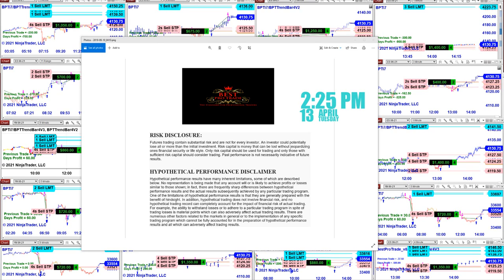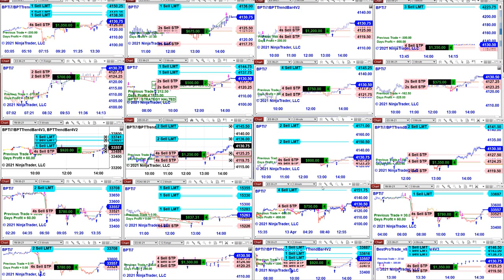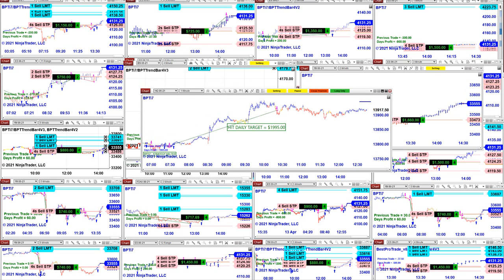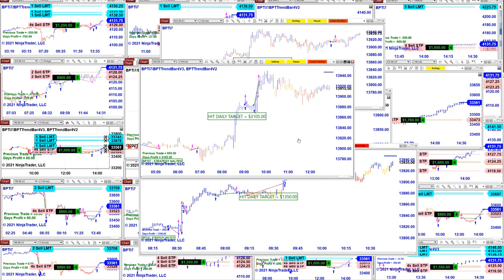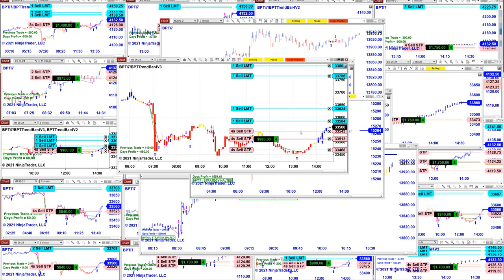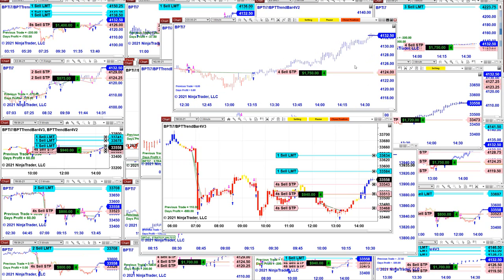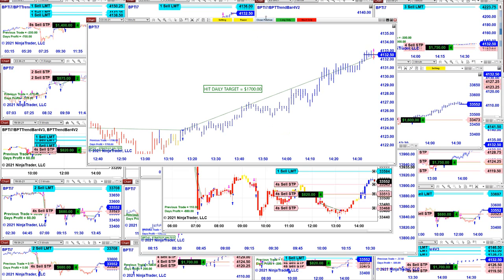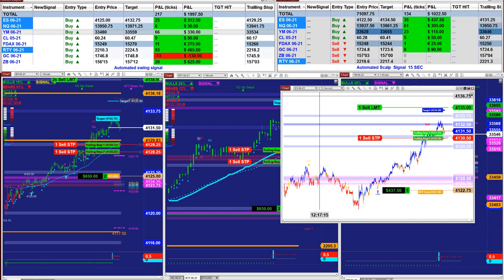Automated Futures Trading Systems, Automated Pro Trading